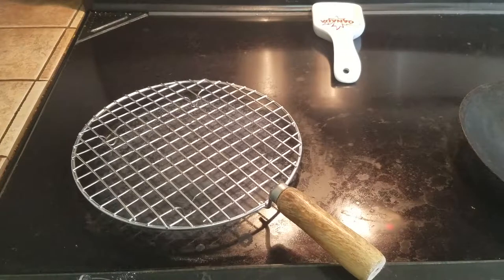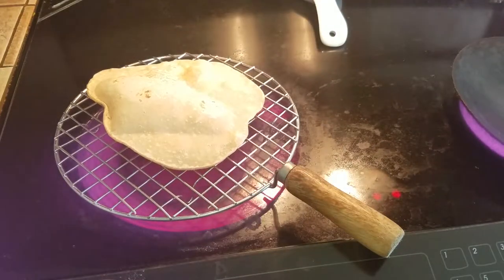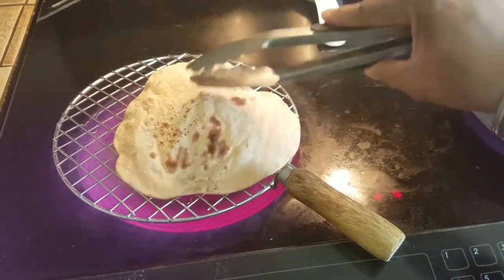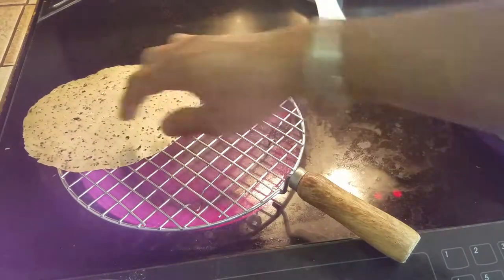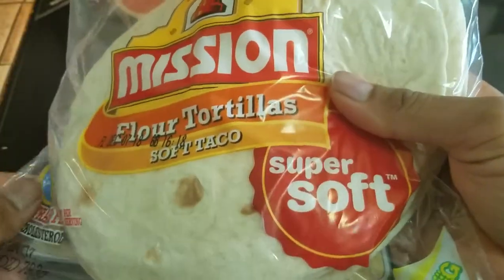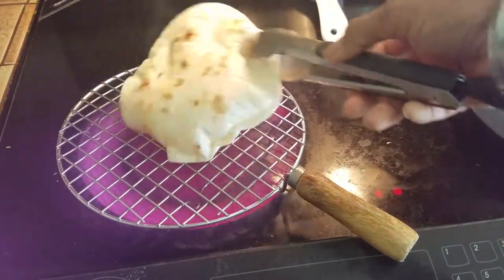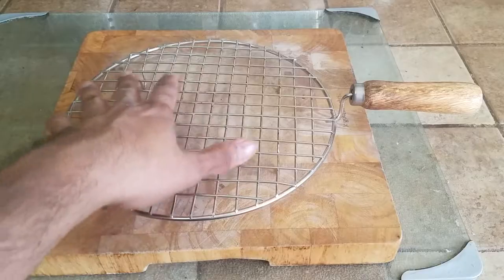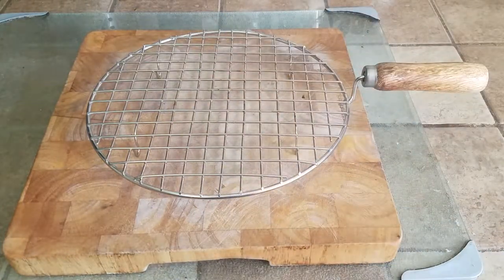Large Multi-Purpose Round Grill - Useful for cooking and cooling.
Just search Amazon for roti grill

Take Care